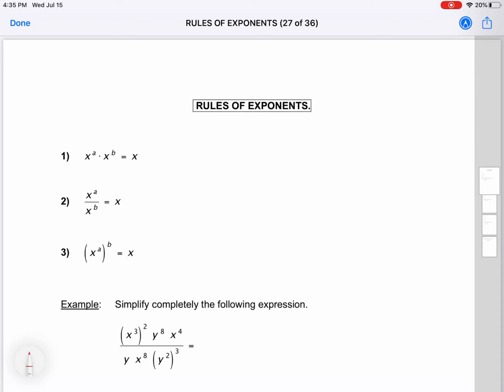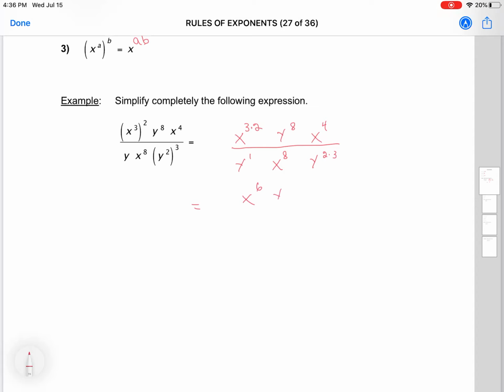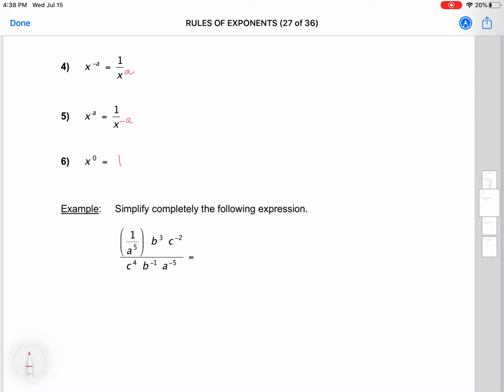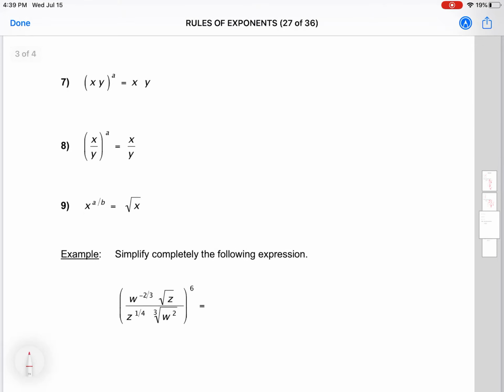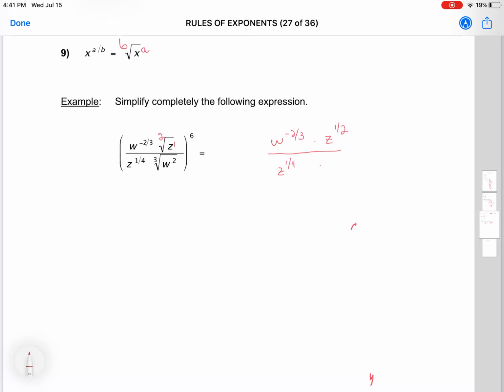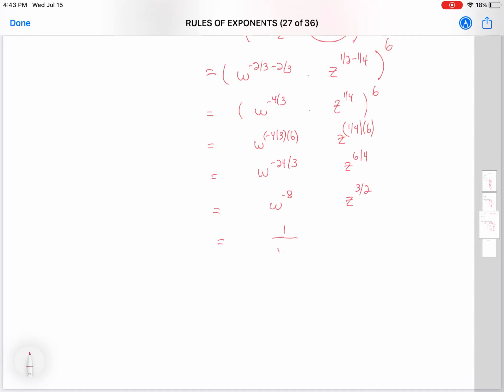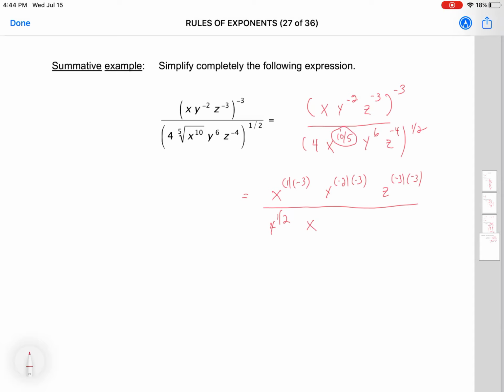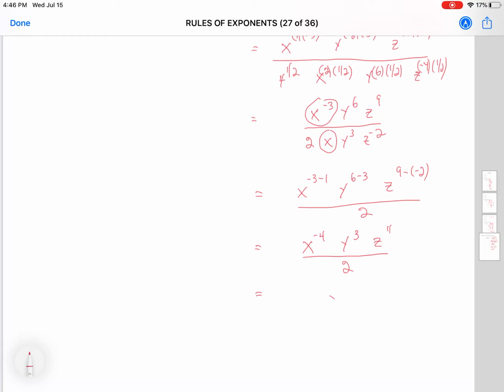Review 1 : Rules of exponents